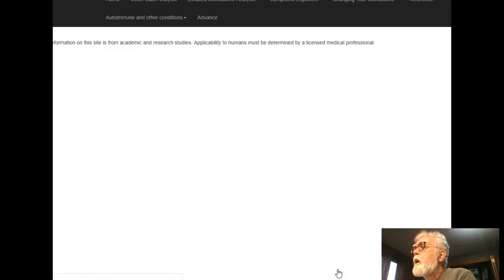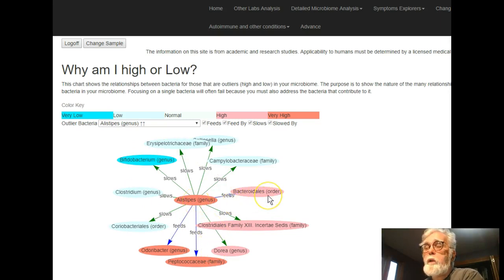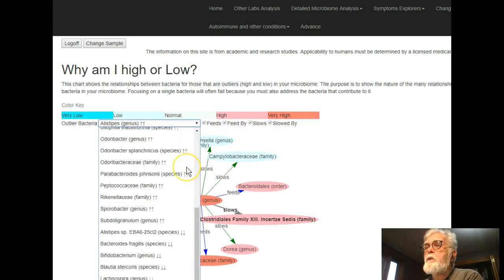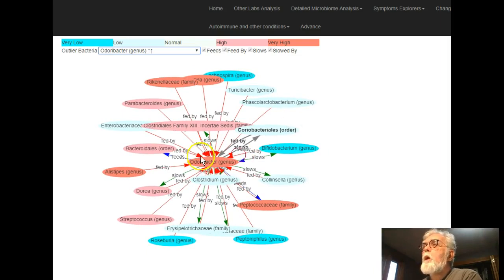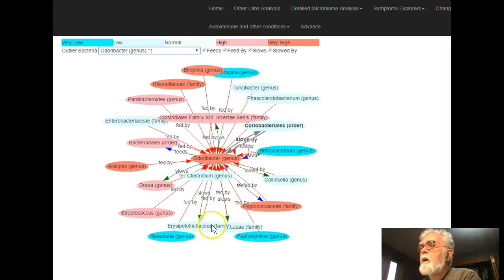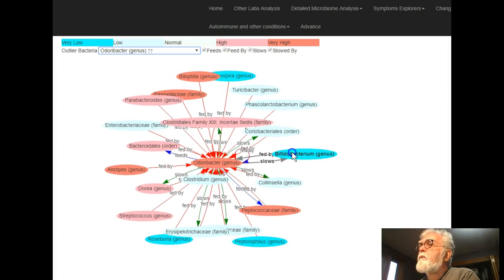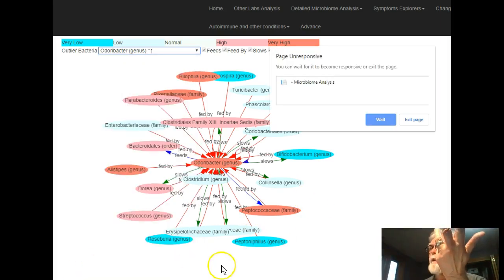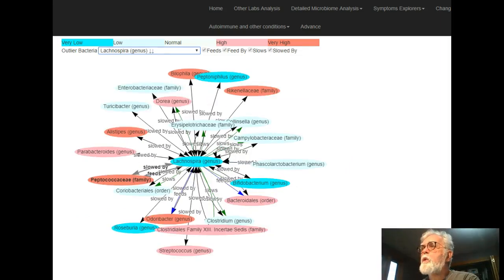Bacteria Interactions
This video shows how different bacteria in a ubiome report interacts with each other.  You cannot think of just one bacteria, but a network of bacterias if you wish to address an issue.